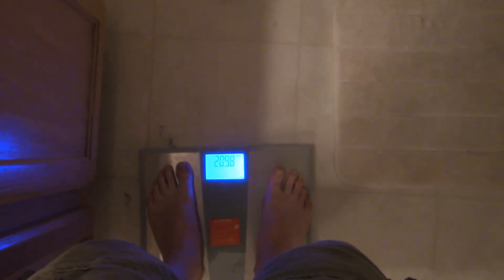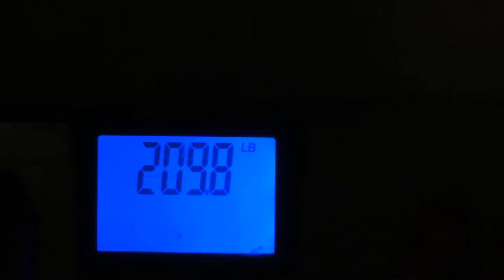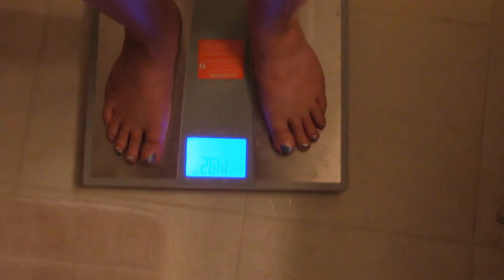Greyskull challenge group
The guys and JoAnn give their first weigh in. Little late on the publishing